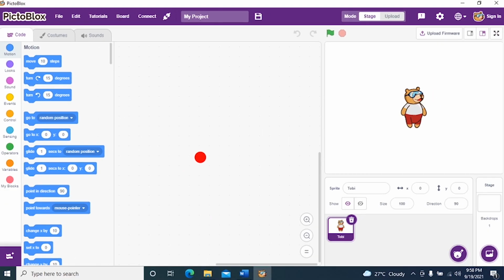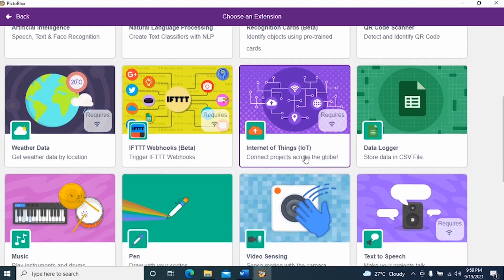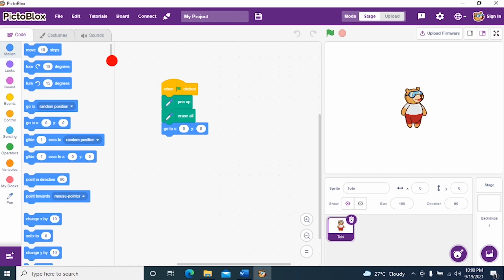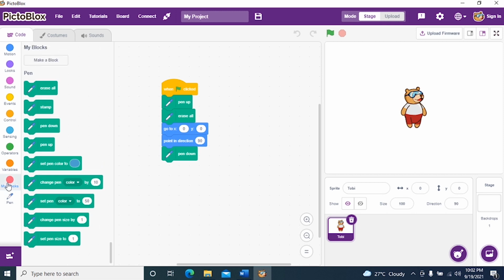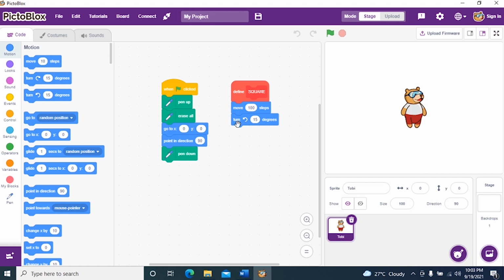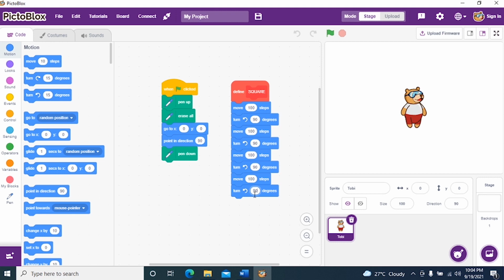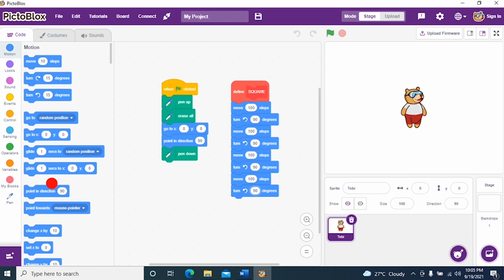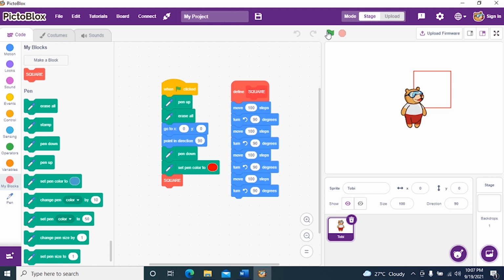Square -I Pictoblox Interface -I